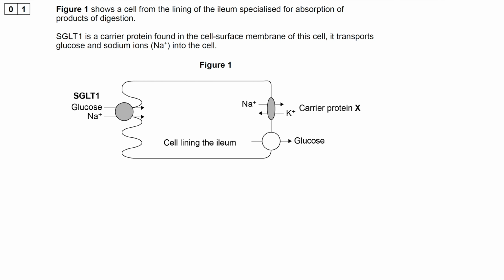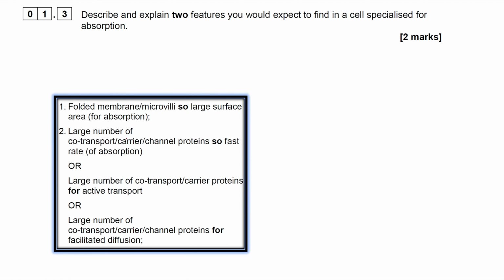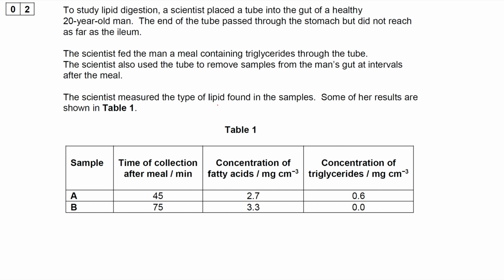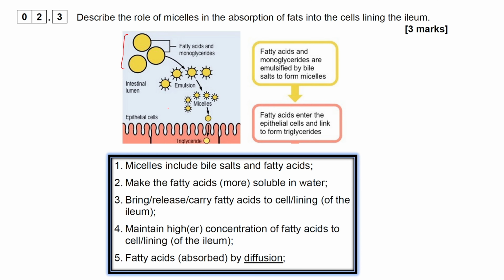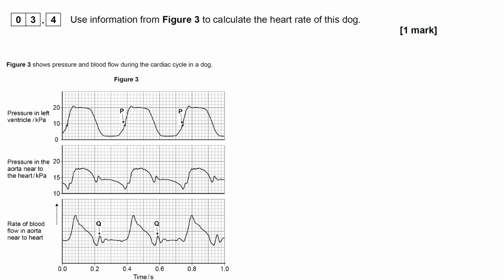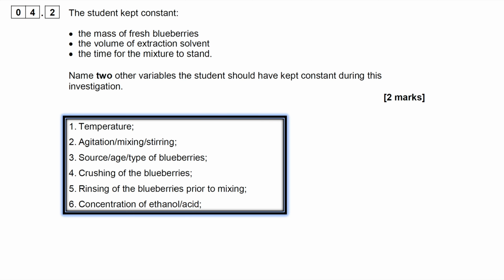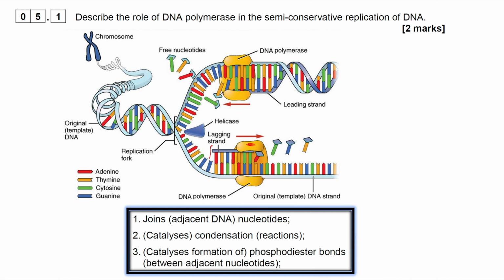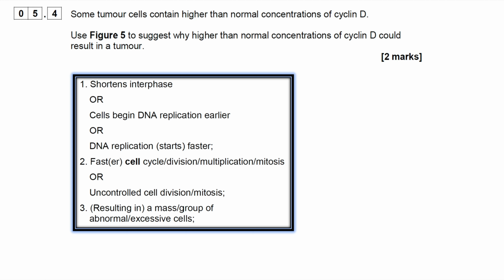Part-1_A level Biology Paper-1 Solution_Exam Practice